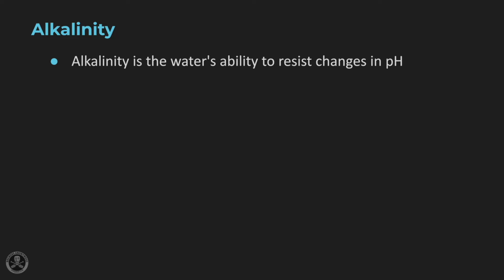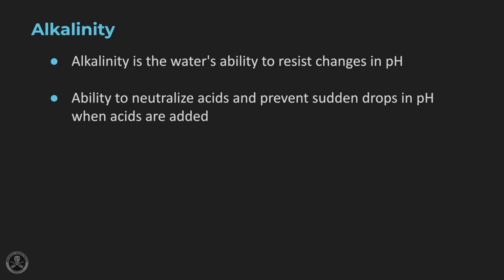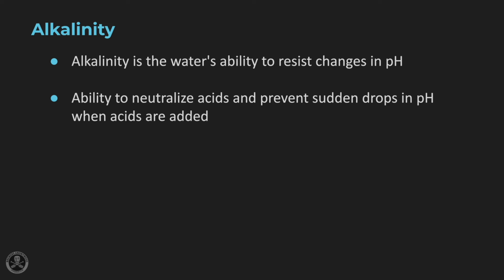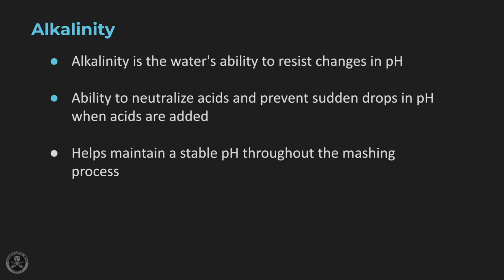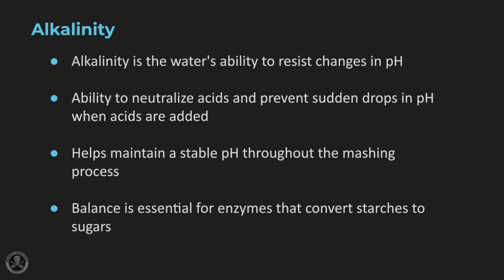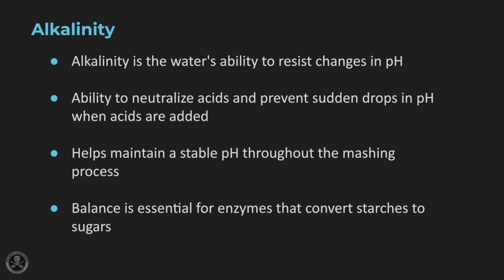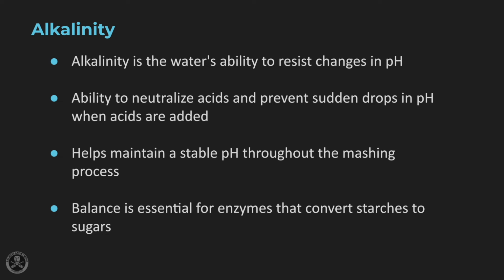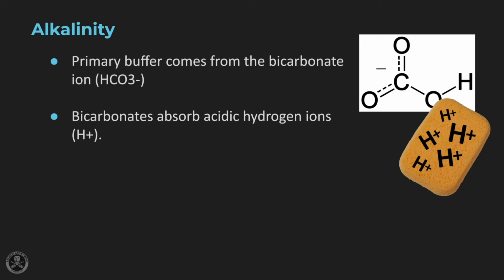BJCP Training: Section 7 - Lesson 3 - Alkalinity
Section 7, Lesson 3: Understanding Alkalinity | BJCP Training Program 🍺
Welcome to Lesson 3 of Section 7 in the Brewers Anonymous BJCP Training Program! In this session, we continue exploring the role of water in brewing—this time focusing on alkalinity.
This lesson takes us into more advanced territory, going beyond the basics in the BJCP exam guide to give you a deeper, more practical understanding of this critical concept.
Here’s what you’ll learn in this lesson:
- ✅ What alkalinity means in brewing terms
- ✅ How alkalinity reflects water’s ability to resist pH changes
- ✅ Why buffering capacity is essential for mash pH stability
- ✅ The impact of high vs. low alkalinity on enzyme performance and beer flavor
- ✅ The role of bicarbonate ions (plus carbonate and hydroxide) in maintaining mash balance
- ✅ How knowing your water’s alkalinity helps predict mash interactions and guides adjustments
By the end of this lesson, you’ll see how alkalinity acts as a stability shield for your mash pH, ensuring proper enzyme activity and better beer. It’s one of the most important (and often misunderstood) aspects of brewing water chemistry.
📘 Recommended reading: Water: A Comprehensive Guide for Brewers by John Palmer & Colin Kaminsky